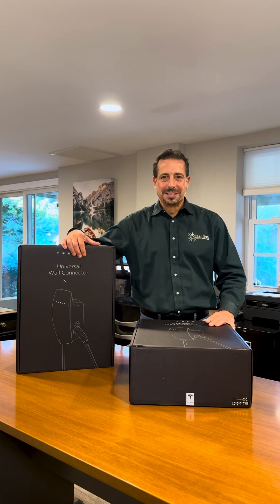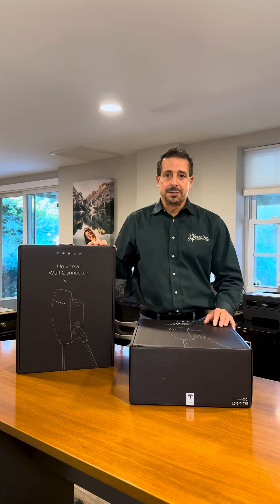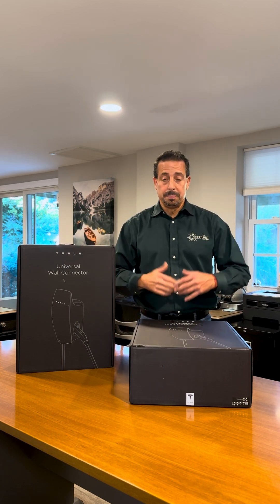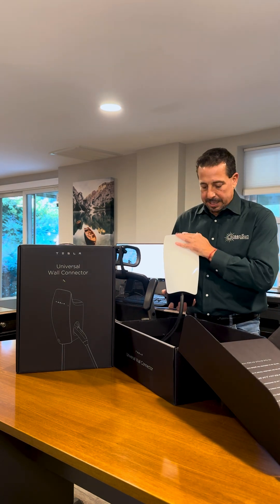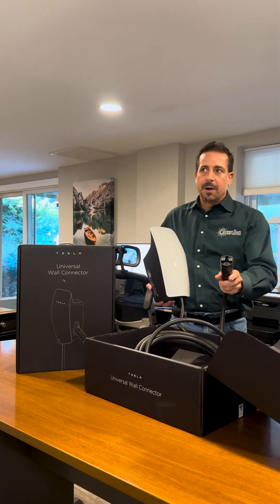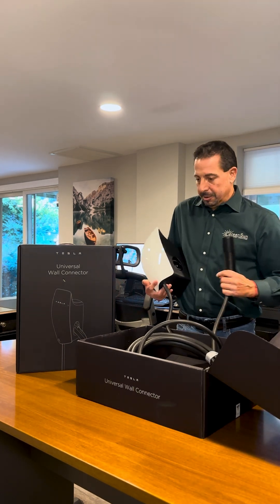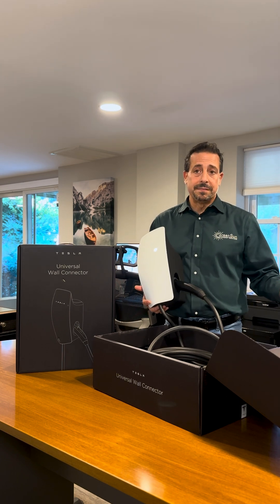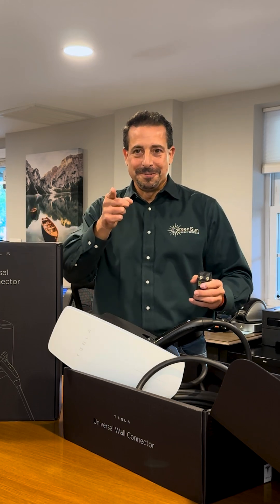Unboxing The Tesla Universal Wall Charger!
Unboxing the future of energy!  Check out the Tesla Universal Wall Charger, your all-in-one solution for faster, smarter, and more efficient EV charging. Whether you're at home or on the go, this powerful charger is compatible with any EV model, ready to keep you moving green. 💚🚗✨